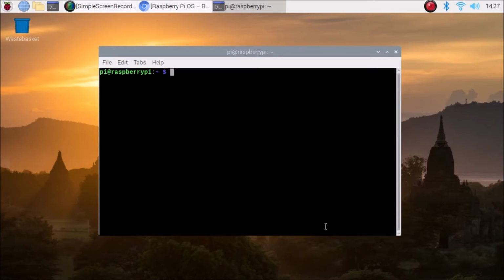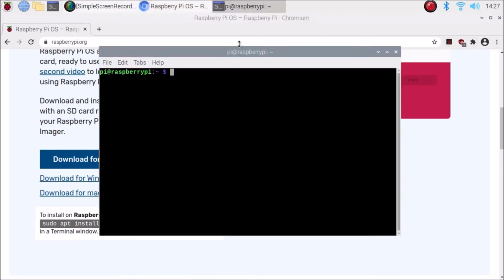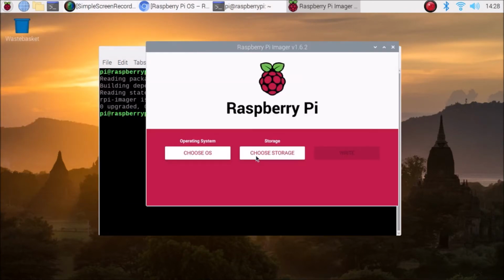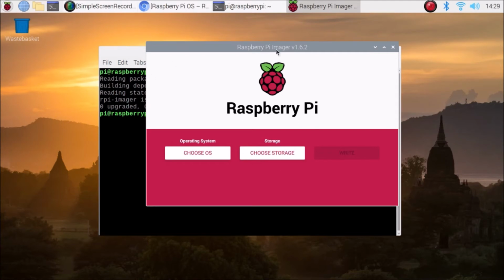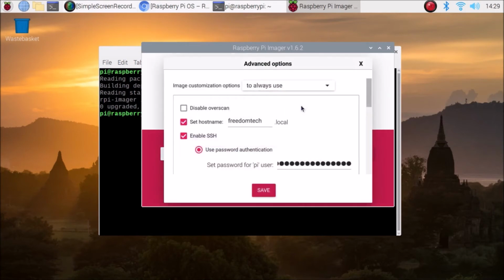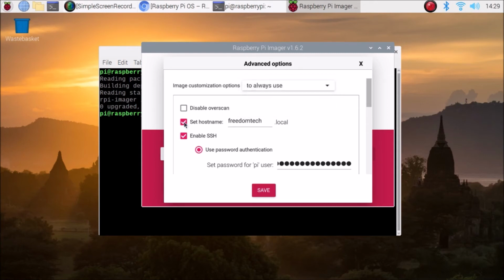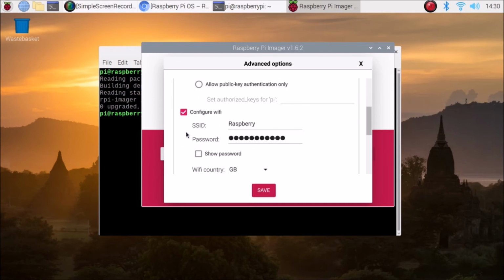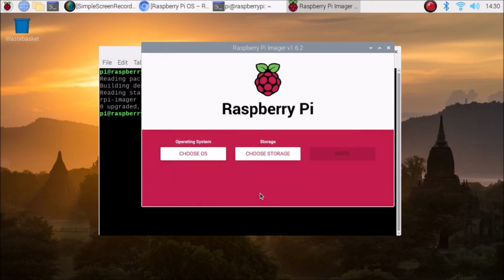raspberry pi 4 sd card flasher | raspberry pi 4 wifi setup | raspberry pi 4 wifi enable (headless)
raspberry pi 4 wifi connection,
raspberry pi 4 wifi not working,
how to setup wifi in raspberry pi,
how to,
raspberry pi 4 network,
wifi setup in raspberry pi 4,
raspberry pi 4 tutorial,
setup wifi in raspberry pi 4
raspberry pi 4 wifi  setup,
raspberry pi 4 sd card flasher,
raspberry pi 4 wifi enable (headless),
how to setup ssh on raspberry pi,
ssh setup raspberry pi
how setup ssh on raspberry pi 4,
raspberry pi 4 ssh setup,
raspberry pi 4 how to set up wifi,
setup wifi rpi,